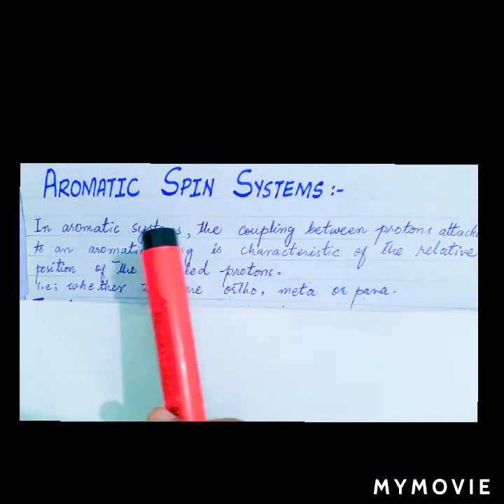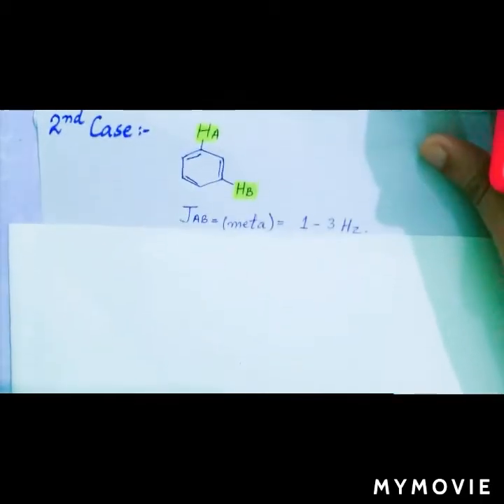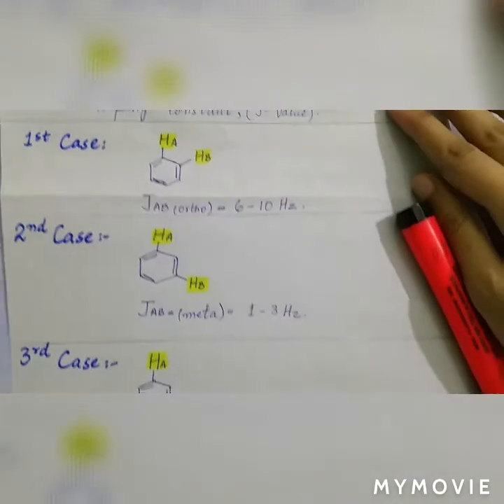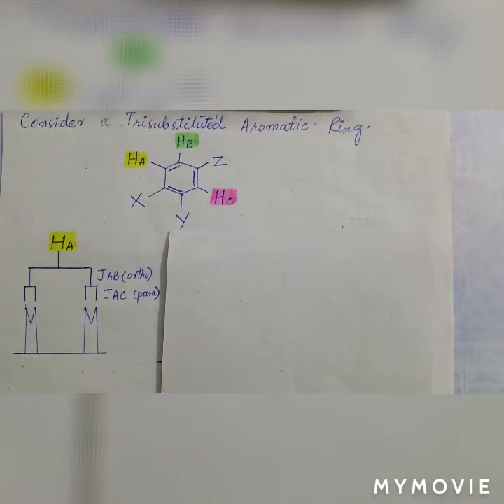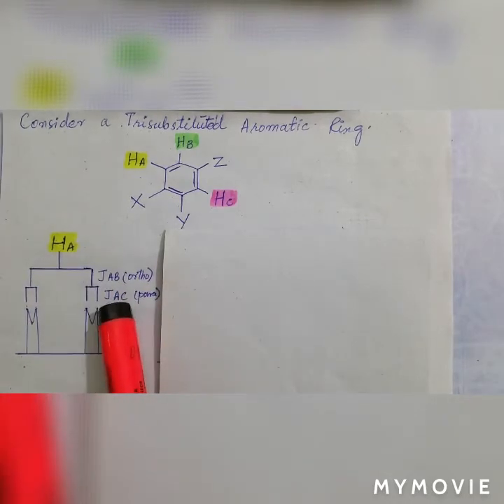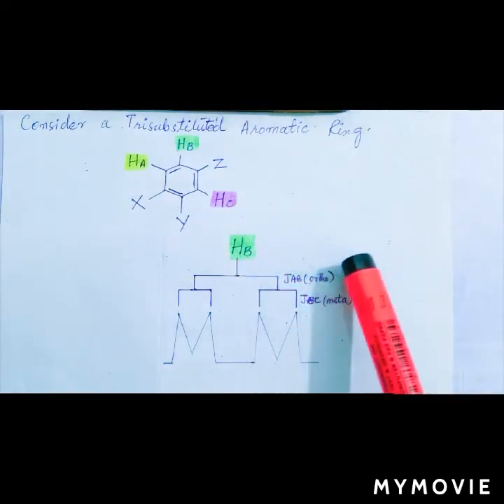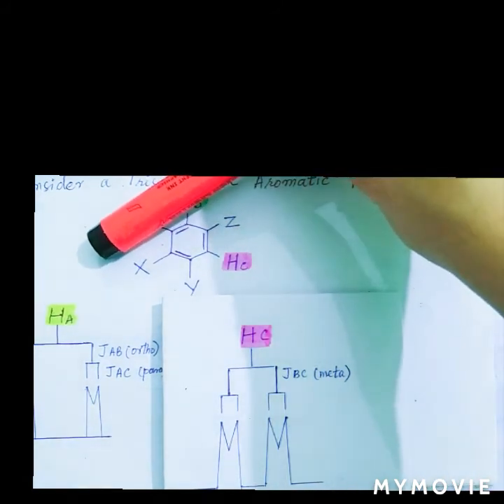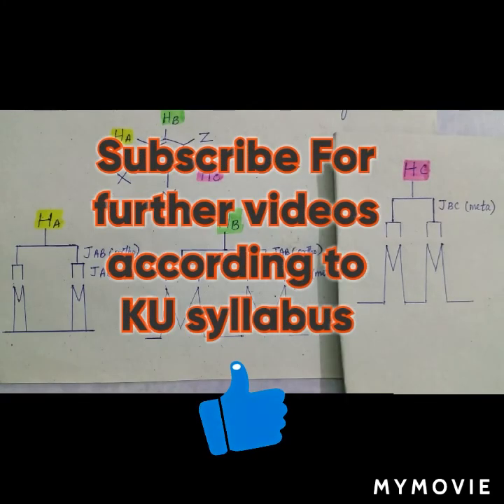Quick Review of Aromatic proton splitting pattern|Ortho,Meta,Para Substitution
Further Lecture videos will be uploaded soon as the students gets query related to any topic , I'll upload that topic first (This channel is espacially related to Karachi university syllabus). I hope my efforts will benefit you :)